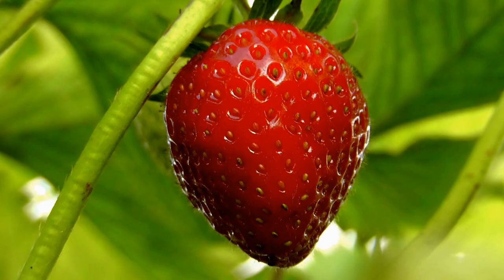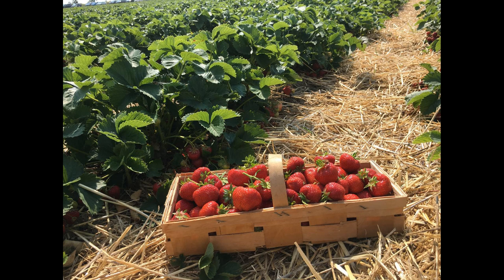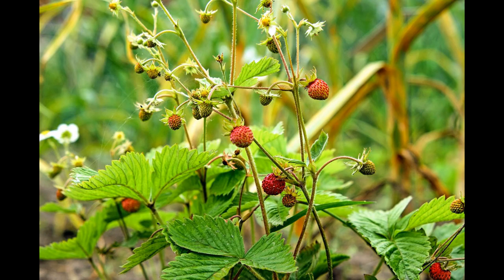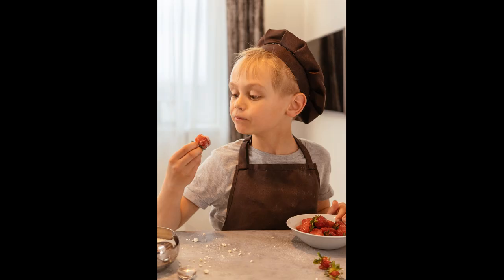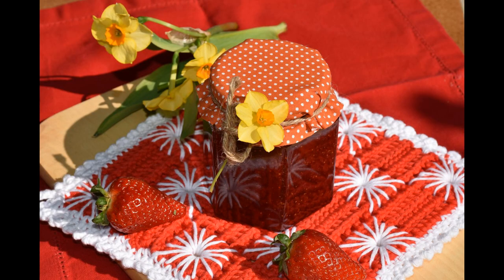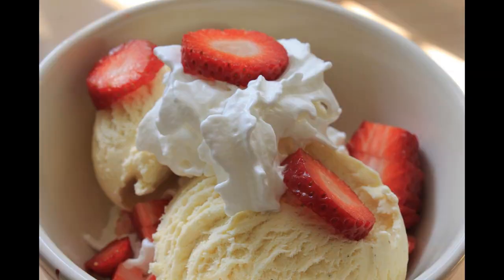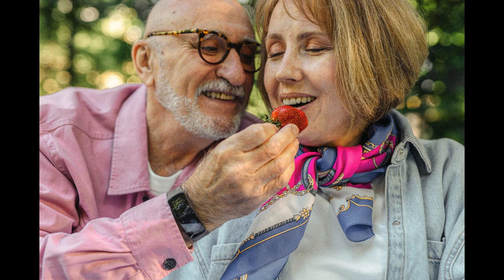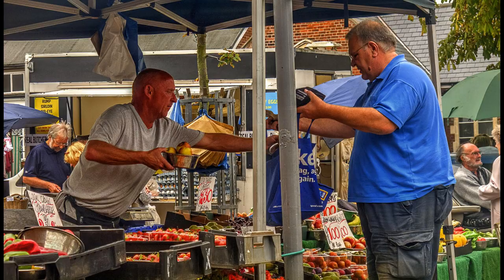A Very Merry Berry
Strawberries are seasonal and grow well in the UK. They are self-fertile and can also grow in pots and containers. Birds love the taste of the berry too, so scarecrows are needed to keep them away, unless they are wild strawberries which are a hardy plant. Strawberries are very versatile for cooking and have a long list of health benefits. They contain vitamin C, iron and manganese which helps skin and bones. They regulate blood sugar and insulin levels for combatting diabetes and they are anti-inflammatory so they fight against osteoarthritis, joint pain and gout. They help the immune system, the gut and the heart and could help prevent cancer cells from spreading. Have fun buying and trying locally grown strawberries from your local market.